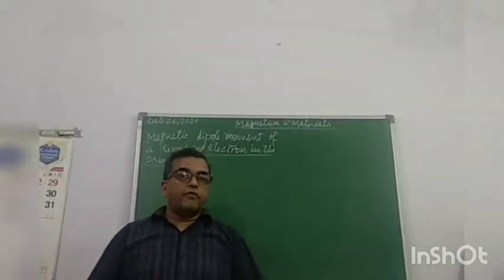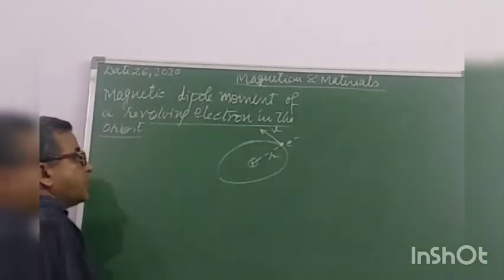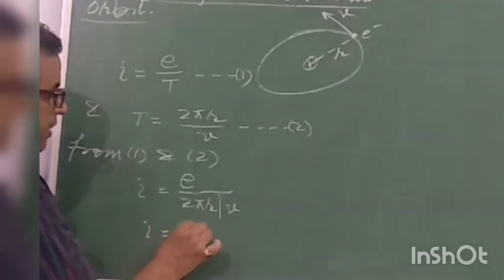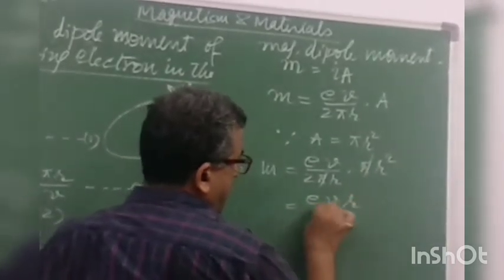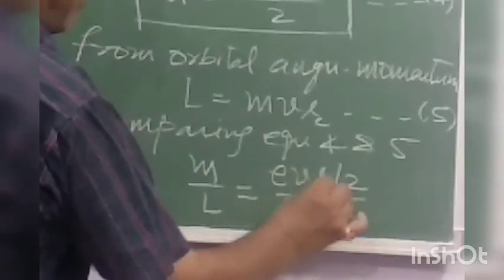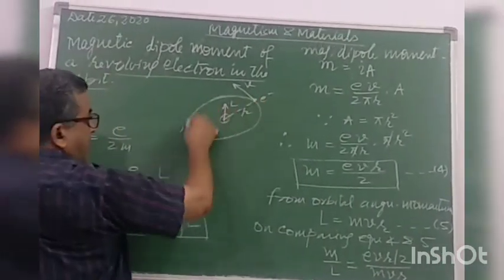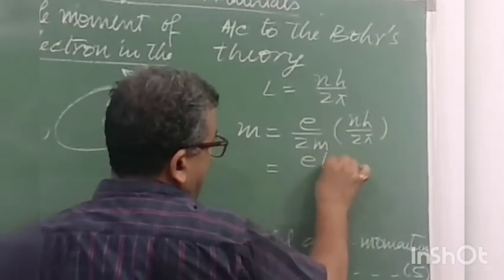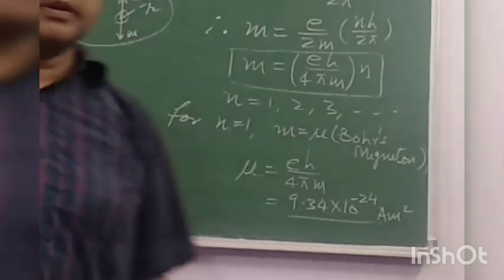Magnetic Dipole Moment of Revolving Electron in the Orbit Around the Nucleus